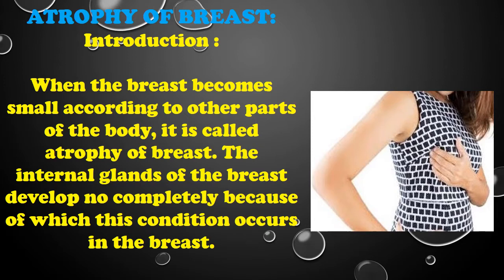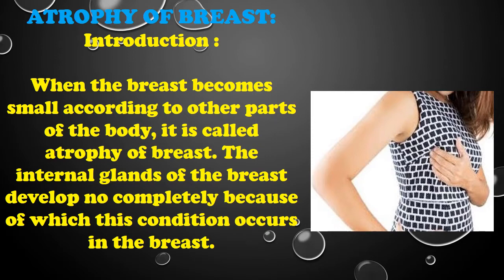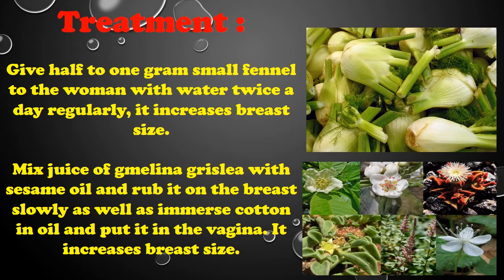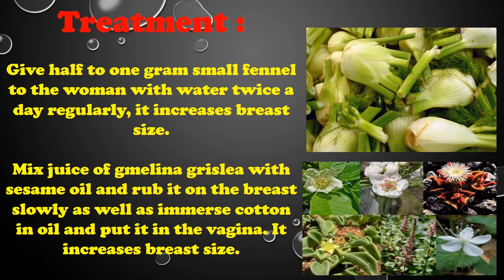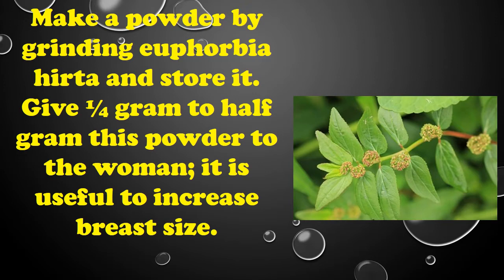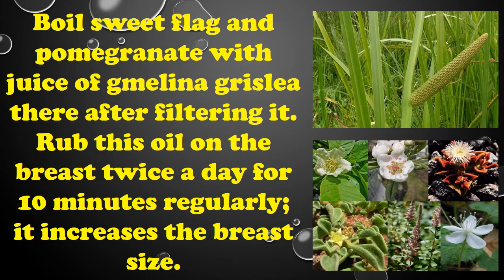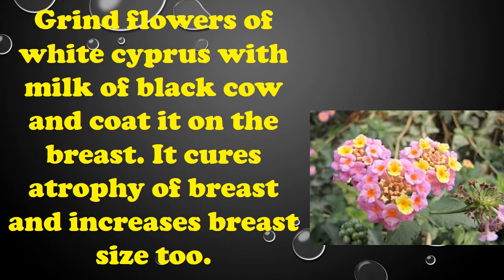HAVE SMALL BREAST? HAVE BEAUTIFUL BREAST AFTER WATCHING THIS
ATROPHY OF BREAST

Introduction :

When the breast of woman becomes small according to other parts of the body, it is called atrophy of breast. The internal glands of the breast develop no completely because of which this condition occurs in the breast.
Treatment :

Give half to one gram small fennel to the woman with water twice a day regularly, it increases breast size.
Mix juice of gmelina grislea with sesame oil and rub it on the breast slowly as well as immerse cotton in oil and put it in the vagina. It increases breast size.
Rub castor oil on the breast, it is useful to increase breast size.
The woman should take half to 2 grams black cumin seed twice a day regularly because it increases breast size than before.
The woman who suffers from atrophy of breast should take 10-20 drops juice of euphorbia hirta to cure atrophy of breast.
Make a powder by grinding euphorbia hirta and store it. Give ¼ gram to half gram this powder to the woman; it is useful to increase breast size.
Mix panchang (stem, root, stem, leaves, fruit and flower) of amaranths with pigeon pea pulse and give it to the animals and woman. It is useful to increase breast.
Make a fine powder by grinding seeds of mathiola incana and store it. Soak 5-10 grams this powder in water and mix sugar candy in it. Prepare syrup from this mixture and give it to the woman. It increases breast size.
Mix equal quantity of scindapsus officinalis, sweet flag and winter cherry with butter of buffalo milk. Coat this paste on the breast; it is useful to cure atrophy of breast.
Cook sweet flag and pomegranate with mustard oil and rub this oil on the breast. It makes the breast beautiful, strong and attractive.
Boil sweet flag and pomegranate with juice of gmelina grislea there after filtering it. Rub this oil on the breast twice a day for 10 minutes regularly; it increases the breast size.
Boil turmeric, country mallow, rock salt and callicarpa macrophylea with water on light fire until it burns some water then mix some sesame oil in this preparation there after cook it again. Now mix half quantity of ghee of buffalo milk than sesame oil in this preparation and cook it until water burns then put down. Rub this decoction on the breast twice a day; it is useful for increasing breast size.
Grind flowers of white cyprus with milk of black cow and coat it on the breast. It cures atrophy of breast and increases breast size too.